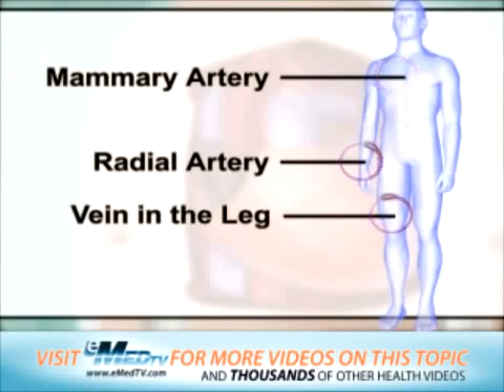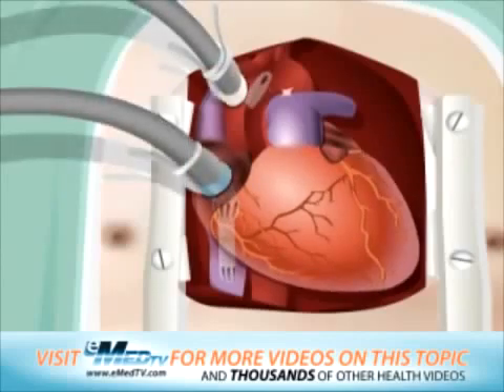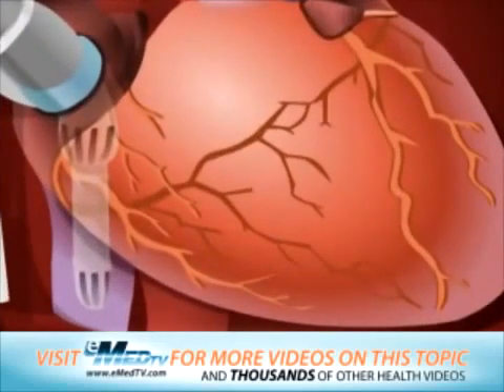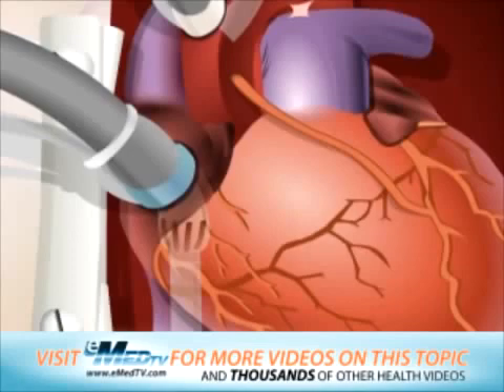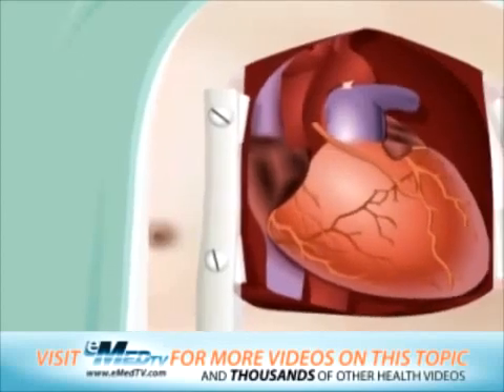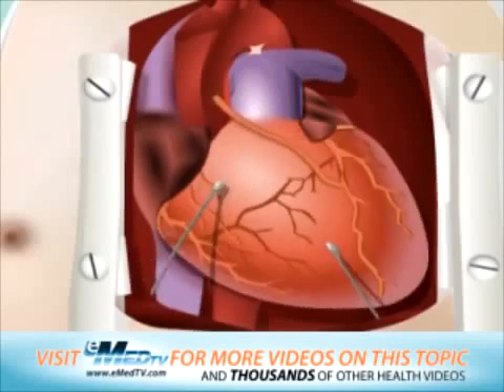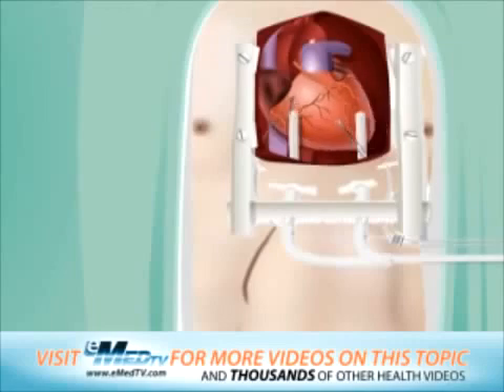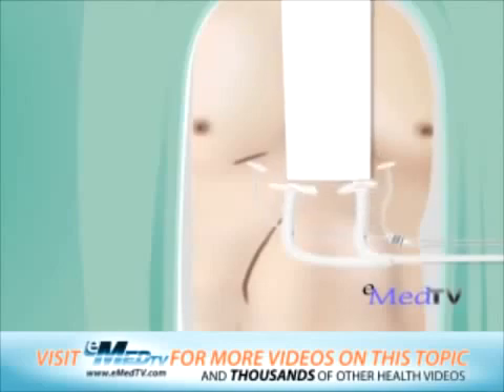बाईपास सर्जरी - Bypass surgery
बाईपास सर्जरी क्या होती है?
सच में हार्ट को खोलते है?
वे बायपास सर्जरी कैसे कर रहे हैं